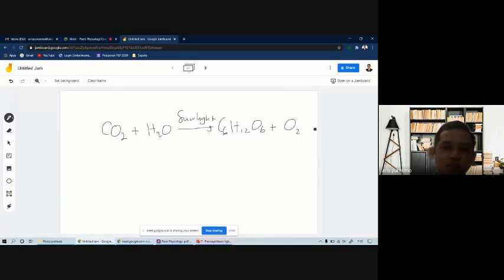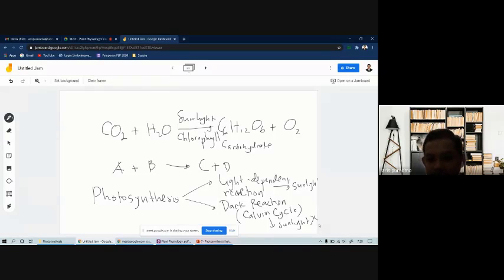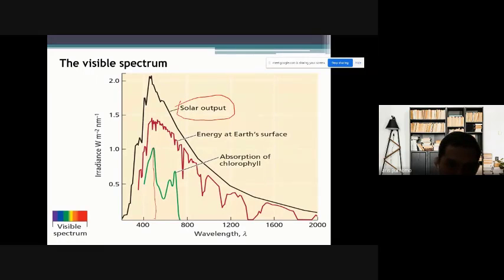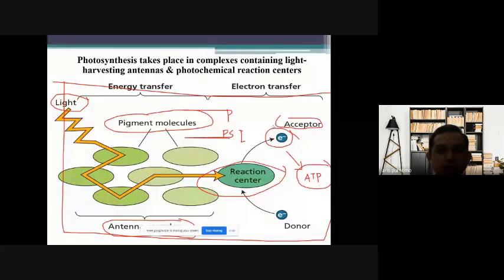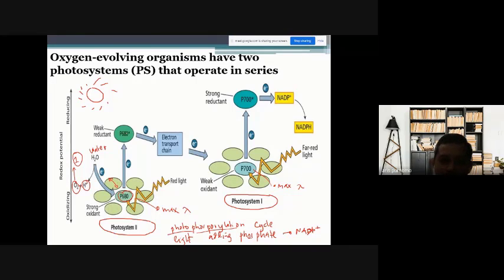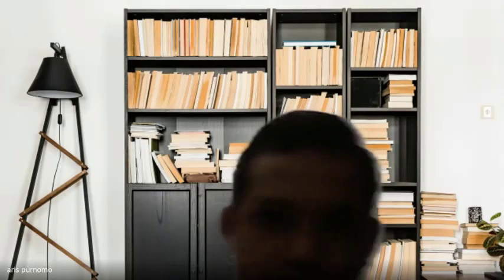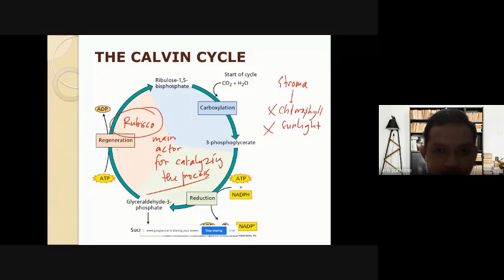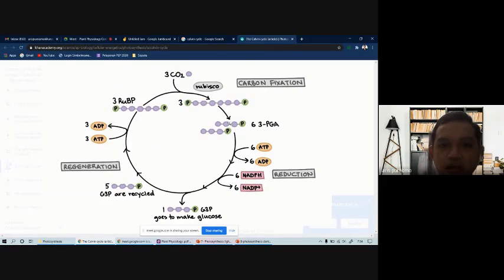Plant Anatomy & Physiology Course